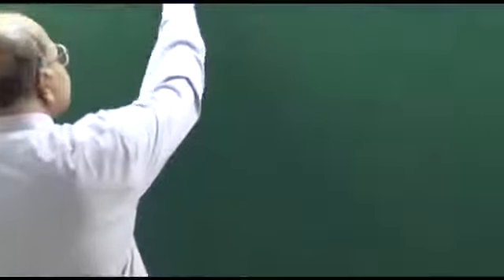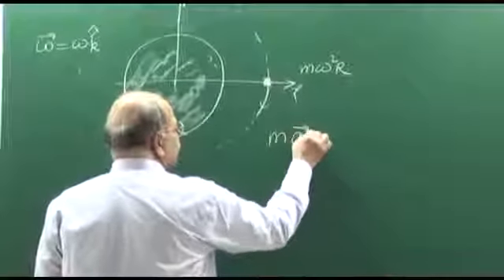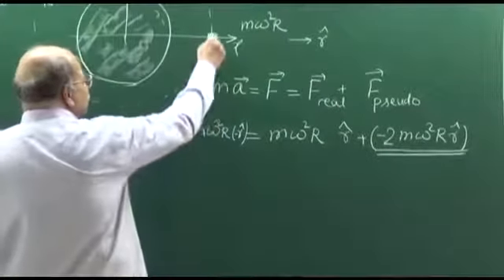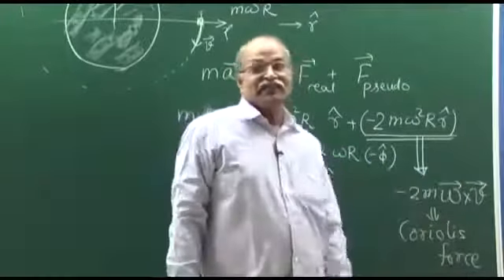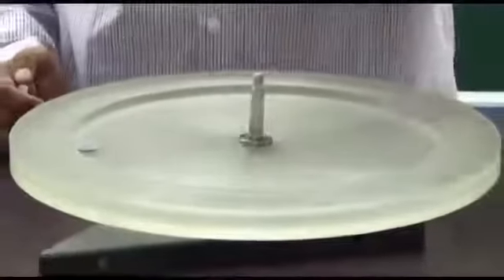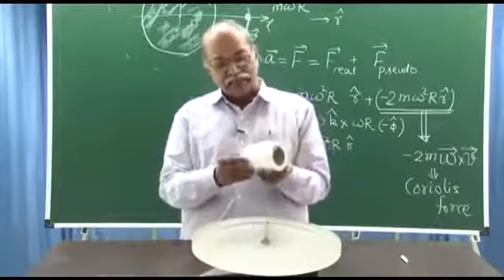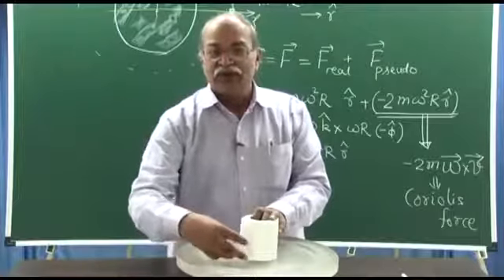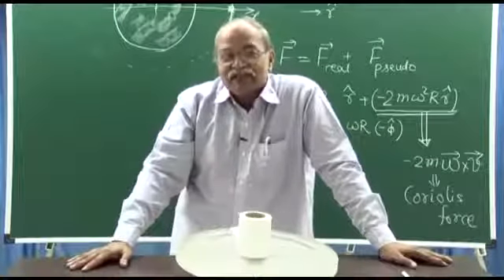HC VERMA ON KINEMATICS 3 of 6 DEFLECTS THINGS SIDEAWAYS CORIOLIS FORCE || HC VERMA PHYSICS NATION